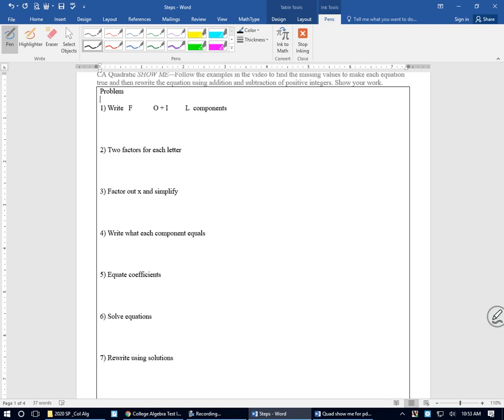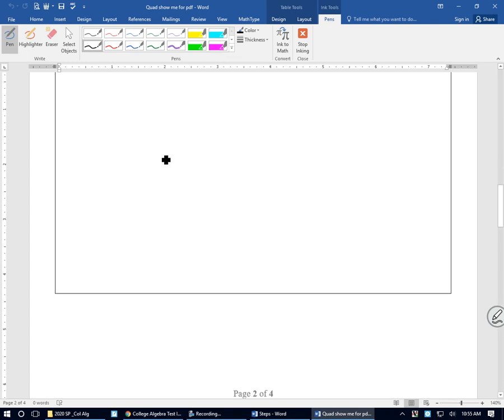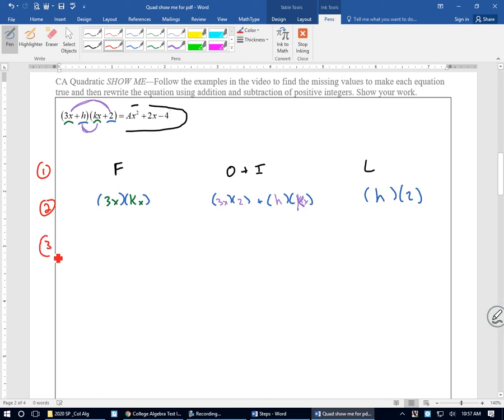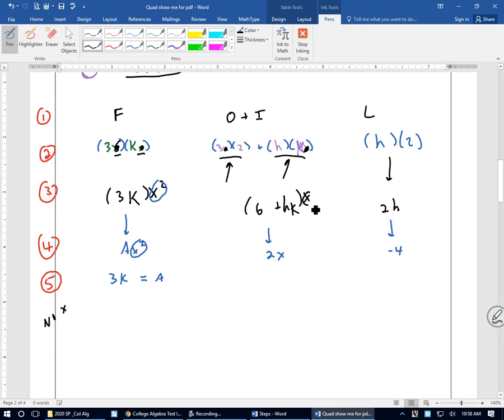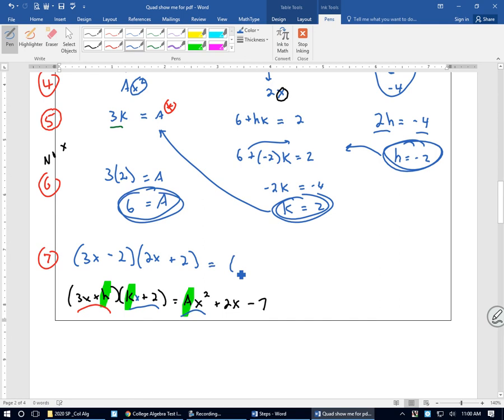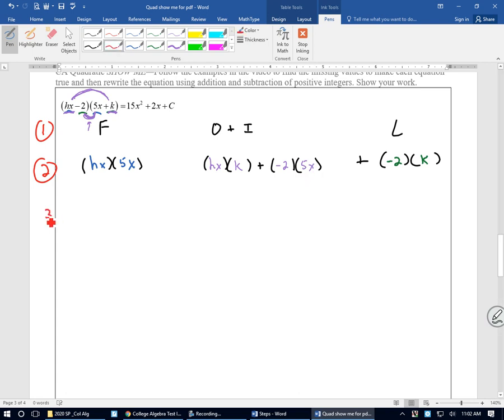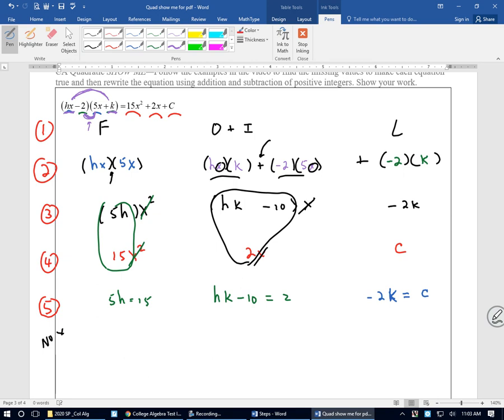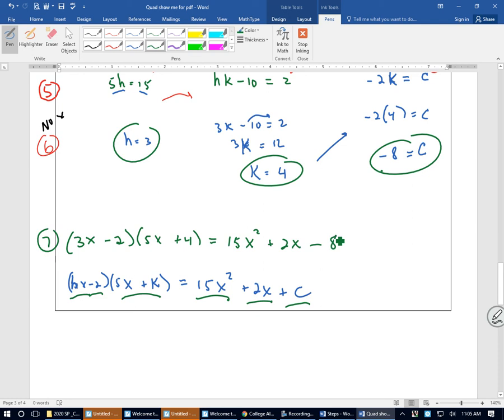Show Me factoring 7 19